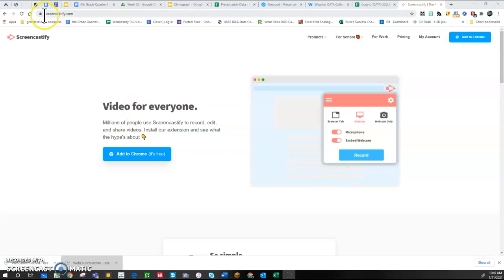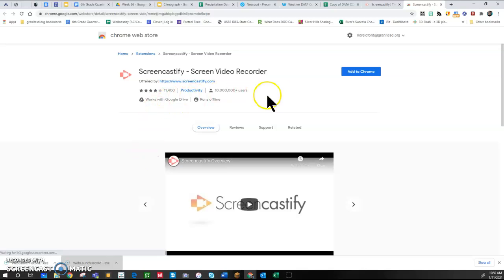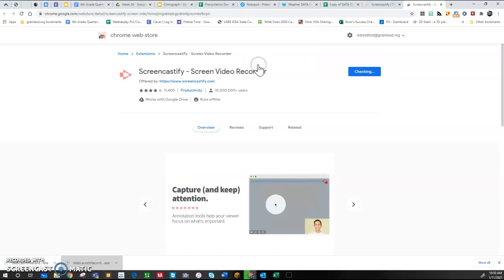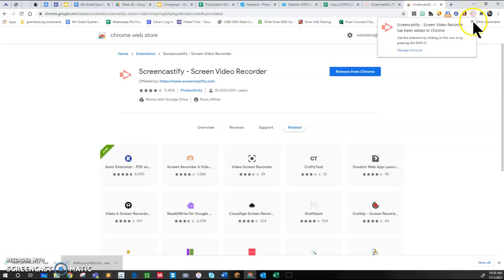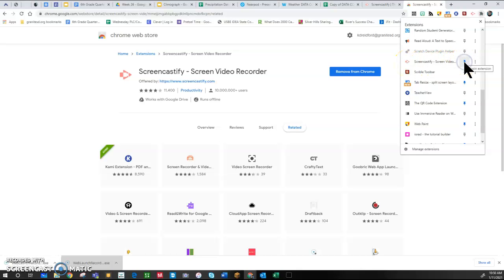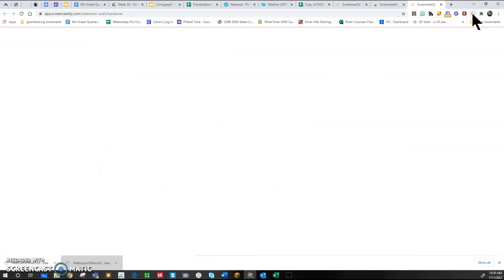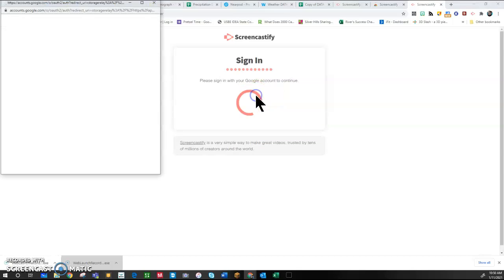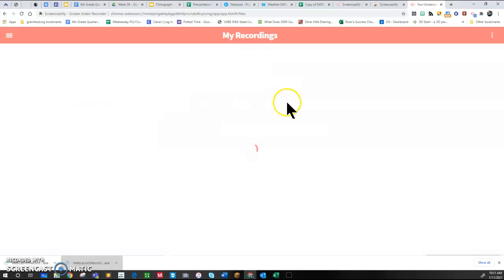How to download Screencastify